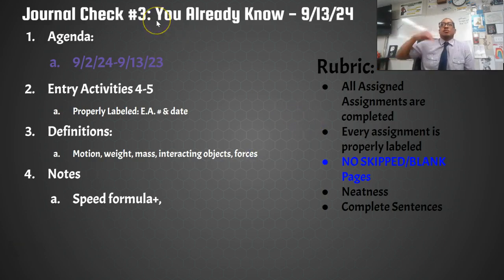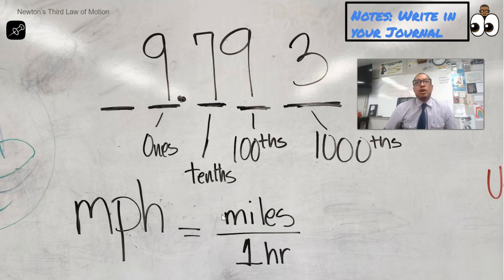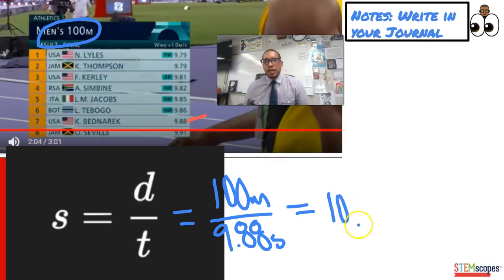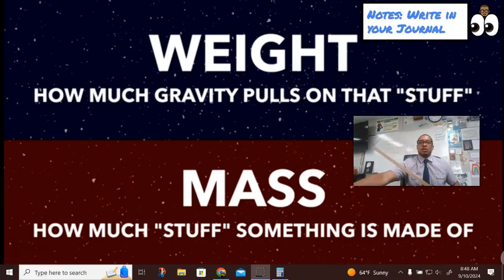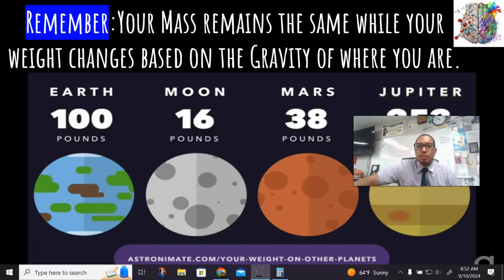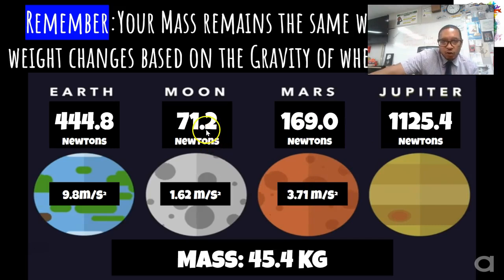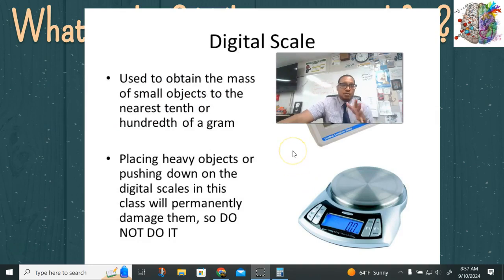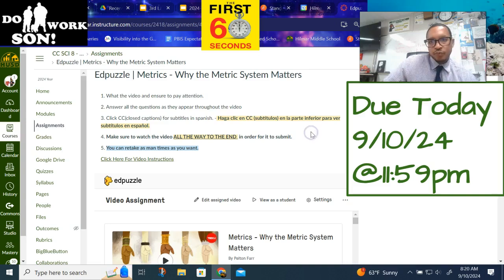Lesson Tuesday 9/10/24